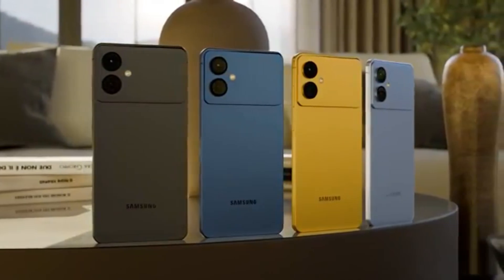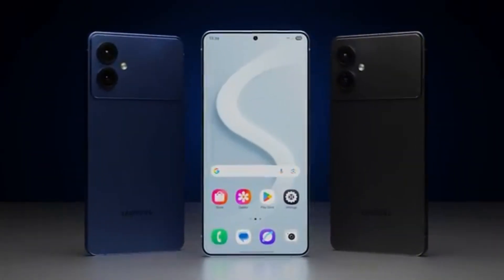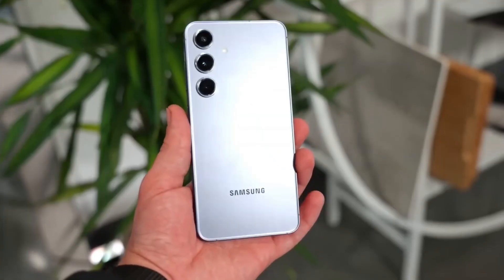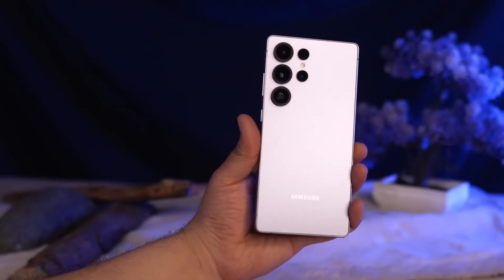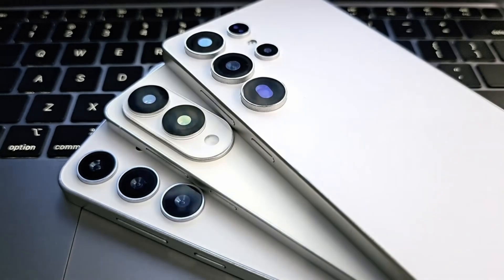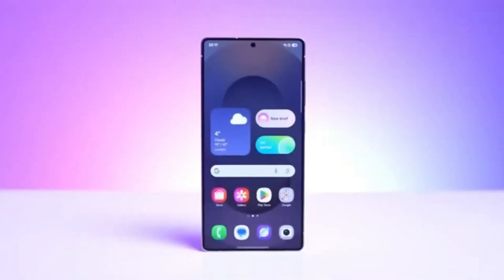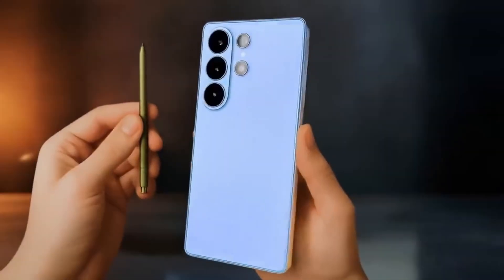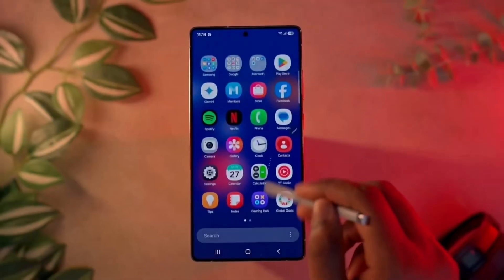Samsung Galaxy S26 Ultra - BIGGEST SURPRISE!!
Samsung is finally ditching Snapdragon for the Galaxy S26 Ultra — and it’s a big win for everyone. The new Exynos 2600 chip, built on Samsung’s 2nm process, reportedly outperforms both Apple’s A19 Pro and Snapdragon 8 Gen 5. Here’s why this change could redefine Samsung’s flagship power for years to come.

PEACE!!